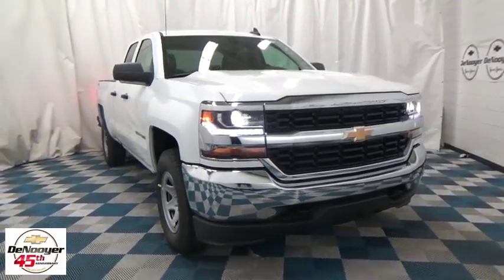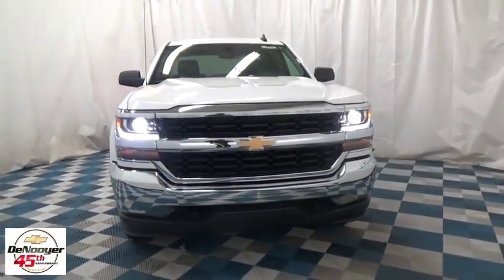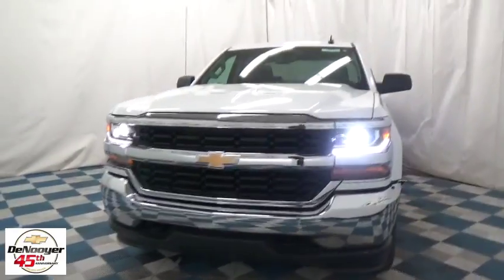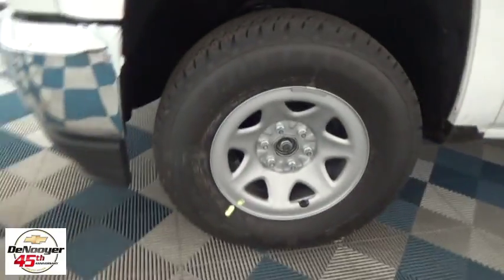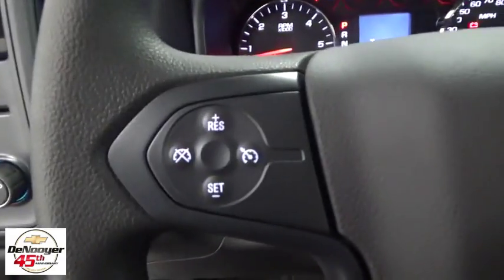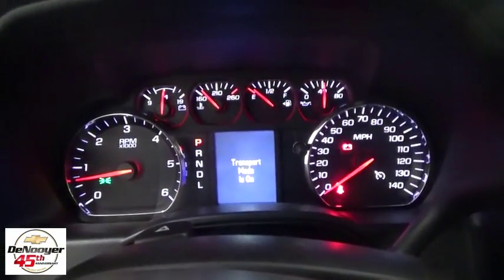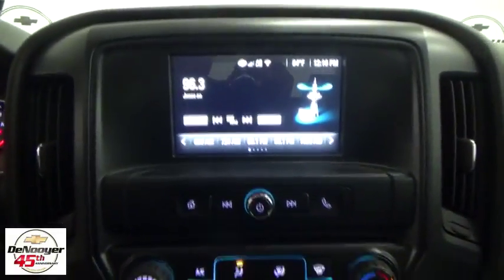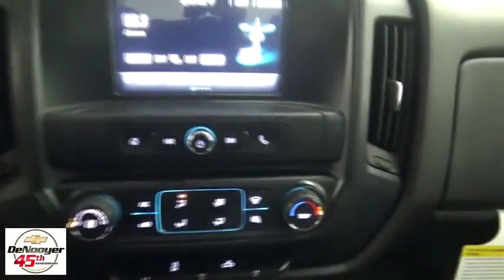2017 Chevrolet Silverado 1500 Colonie, Albany, Saratoga Springs, Clifton Park, Schenectady, NY T1712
DeNooyer Chevrolet
127 Wolf Road

6-Speed Automatic Electronic with Overdrive, 4WD, and Dk Ash With Jet Blk Cloth. Get Hooked On DeNooyer Chevrolet NY! Right truck! Right price! How do you beat the price at the pump? Just try this this fuel-efficient 2017 Chevrolet Silverado 1500 on for size, that's how. Load this Silverado 1500 down with passengers, cargo, whatever! Its cavernous space will haul around everything you need. Price includes: $1,000 - General Motors Consumer Cash Program. Exp. 05/31/2017, $500 - Chevrolet National Purchase Bonus Cash. Exp. 05/31/2017, $3,000 - Chevrolet Lease Loyalty Purchase Private Offer. Exp. 05/31/2017